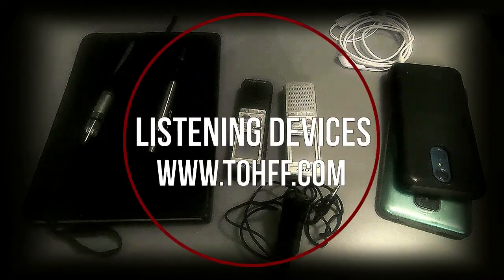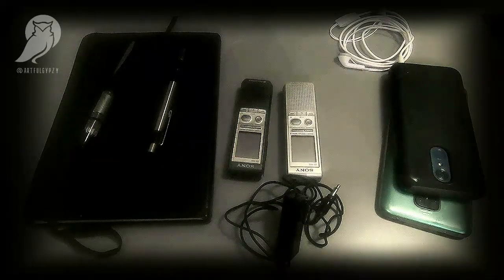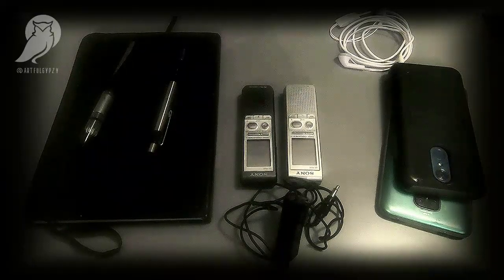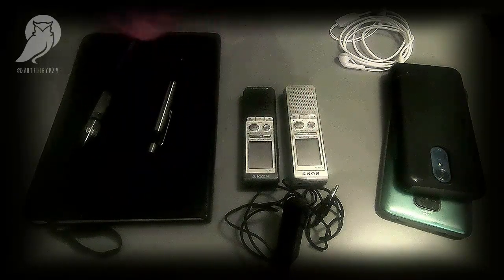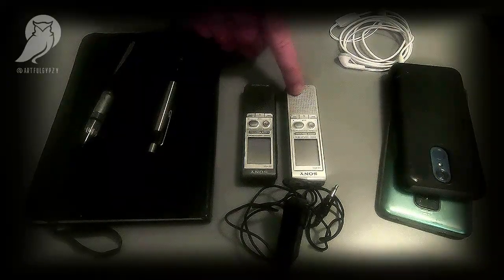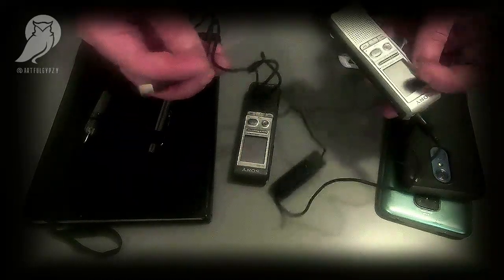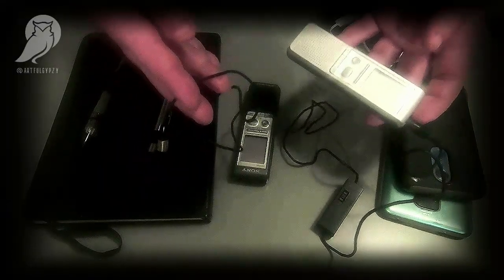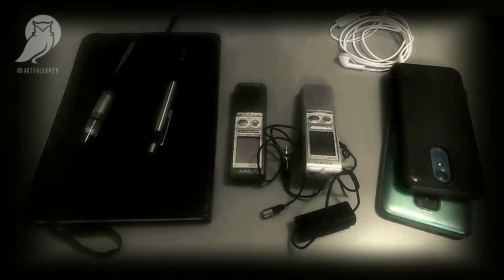Basic Listening Devices - Cheaters Beware!!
And for more information on HUMINT check my book on Amazon "Intelligence Gathering: Front Line HUMINT Considerations"
The things I talk about in this book are double-sided; can be used to
target others or used against you. Kindle @ Paper Back @

Orlando "Andy" Wilson – Risks Inc.
Investigator & Writer etc.

Books on Amazon

Risks Inc. was formed in 2003 and provides counter terrorism, kidnap ransom services, corporate investigation, tactical firearms training, close protection, bodyguard training and services in US, Europe, Middle East & Africa.

Our management, instructors and operators have many years’ diverse experience in the international defense, intelligence, and security industries. We provide innovative close protection, tactical and security management training for civilian, NGO and Government clients. Our wealth of operational experience enables us to provide unparalleled VIP security and travel services, that ensures our clients protection with a five-star standard of service. Risks Inc.’s goal is to provide our clients with finest corporate intelligence, tactical training, close protection and security services, while installing in them the confidence, positive mindset foresight and skills to live secure and productive lives.

We have training locations in Miami, Florida in the US, Greece and Serbia in Europe and in Iraqi Kurdistan. Our personal are available to travel and have experience of providing tactical training, security and intelligence services throughout Latin America, Europe, Africa and MENA.

Orlando Wilson
Risks Incorporated

"Stay low and keep moving"

Athens, Cannes, Caracas, Belgrade, London, Mexico City, Miami, Sulaymaniyah, Victoria